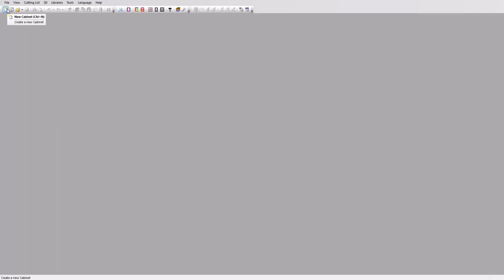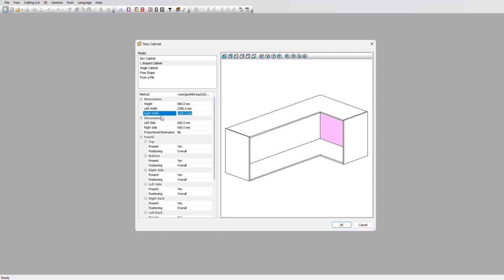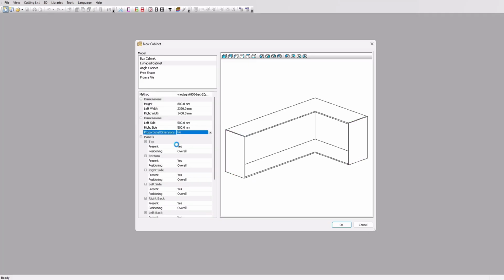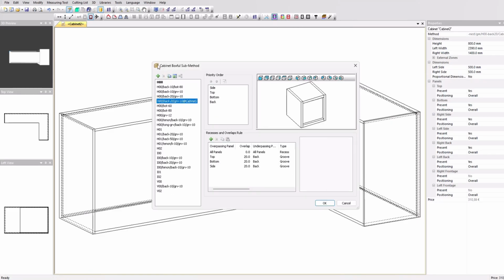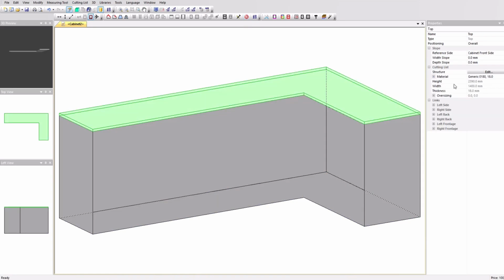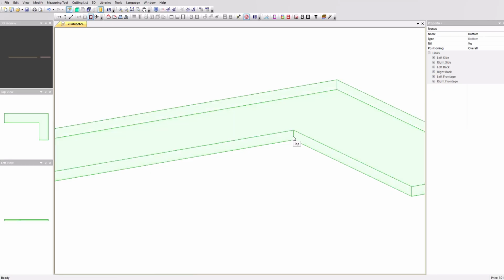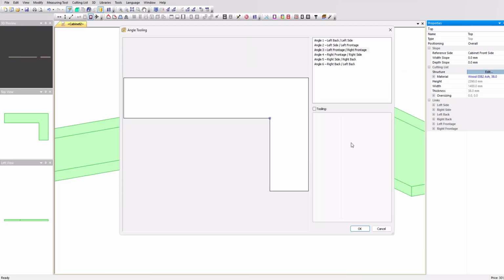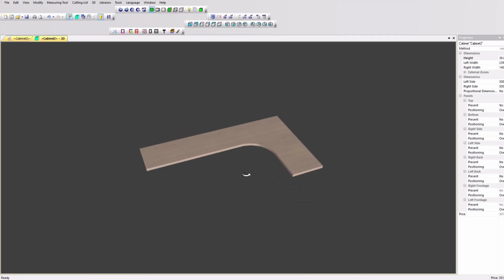How to design a custom curved countertop in PolyBoard - Cabinet design tutorial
In this video, we show how to create a custom curved countertop using PolyBoard. Starting with a corner cabinet, we remove all panels except the top, set precise dimensions, disable fittings and edge tape, and apply a curve using angle tooling.

This method is ideal for desks or angled furniture where a curved edge is required. You'll also learn how to manage material thickness, grain direction, and adjust your cabinet structure for clean output.

Key steps include:

- Using a corner cabinet as a base

- Setting depth and width manually

- Disabling unwanted parts (fittings, recesses, edge tape)

- Defining top panel material

- Adding a curved shape with angle tooling

- Considerations for grain direction and splitting panels